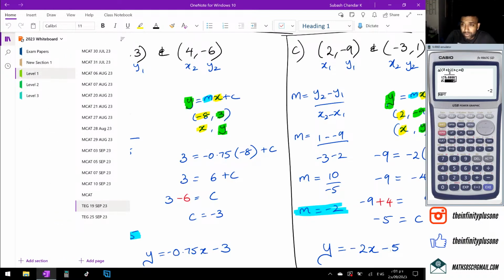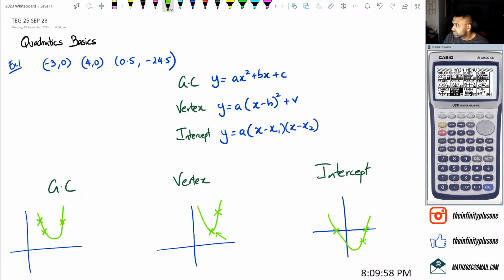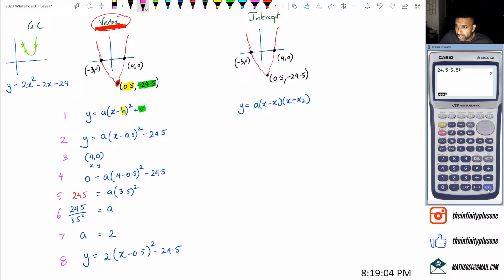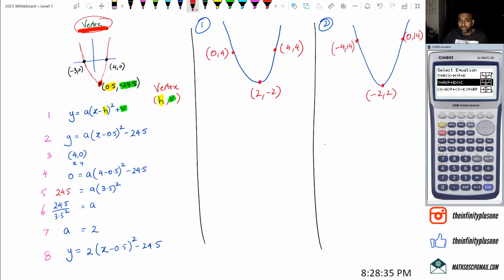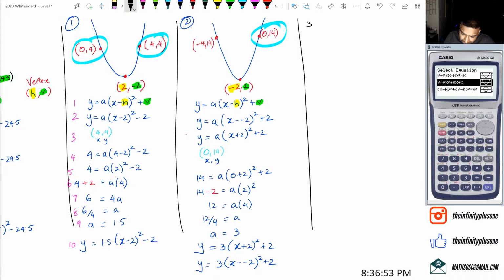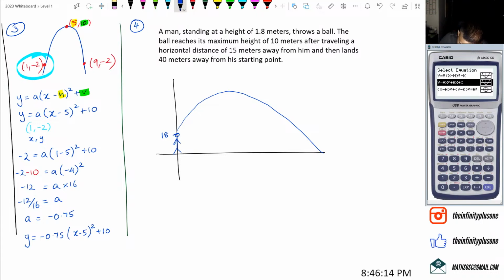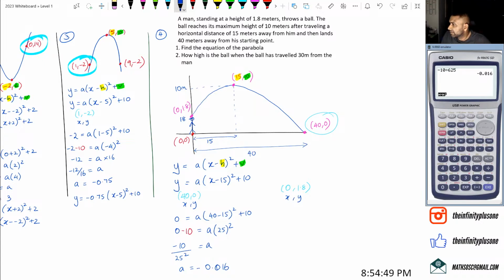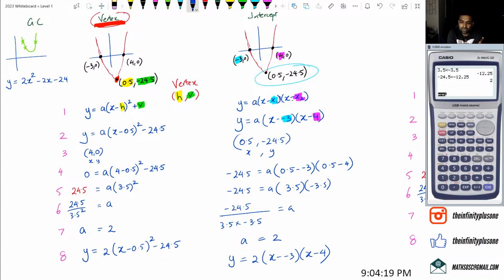NCEA Level 1 Tables Equations and Graphs | 25 Sep 23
Things to know about Linear